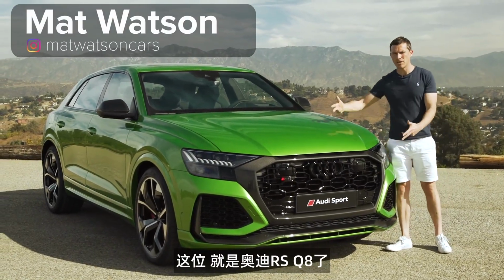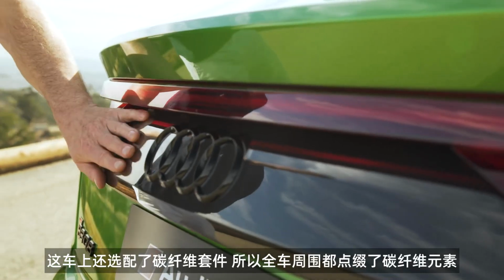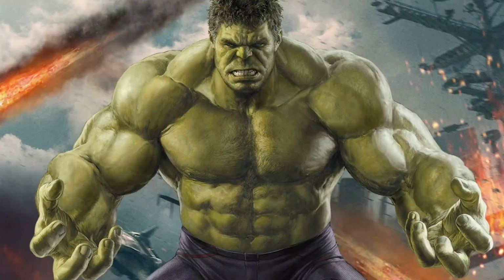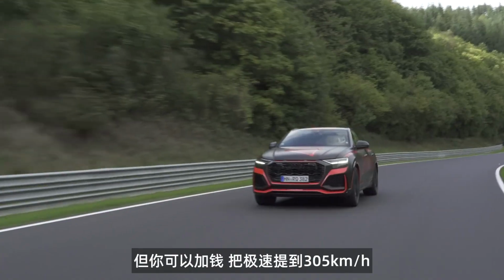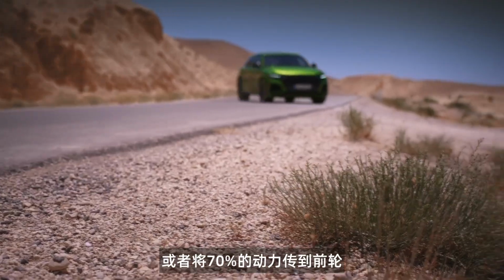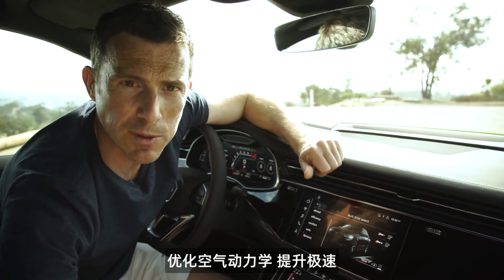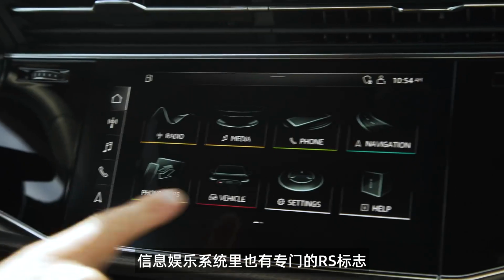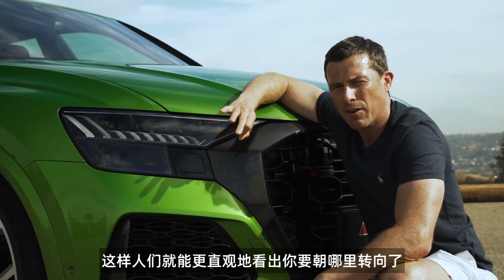RS Q8荣登纽北最速SUV，兰博基尼Urus也得跪？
近日，奥迪终于把传说中的RS标赐予了旗下的顶级车型——于是我们得到了纽北最速SUV，奥迪RS Q8。它是RS标加持下的最贵车型、是兰博基尼Urus的胞弟、说不定还会是最强RS！究竟是不是呢？就让小马哥Mat Watson带你一探究竟吧。